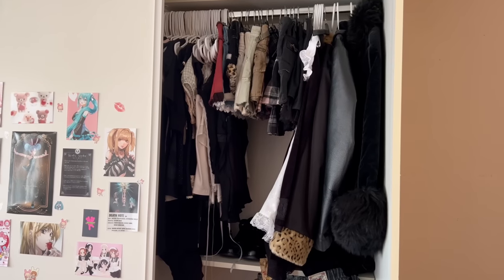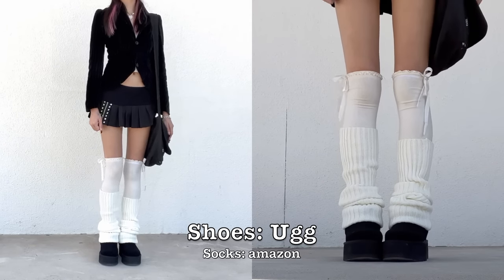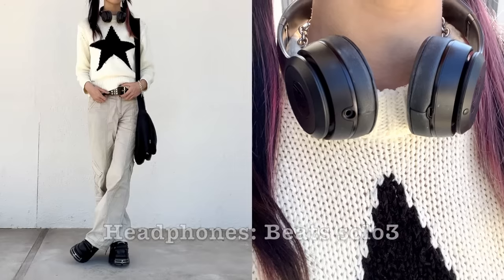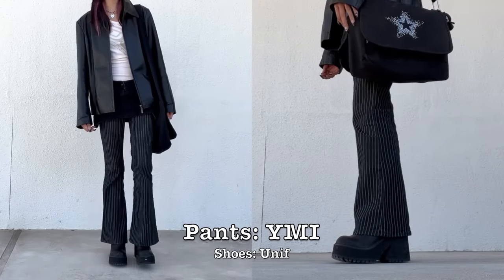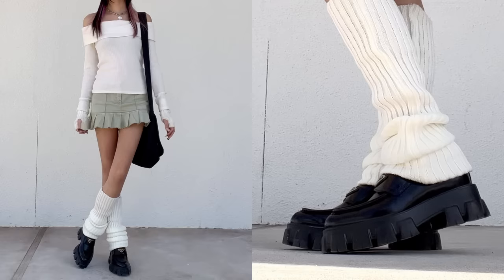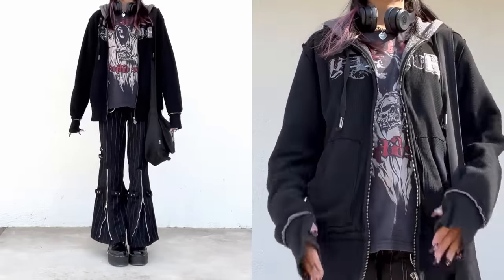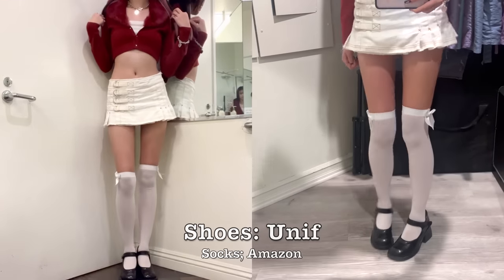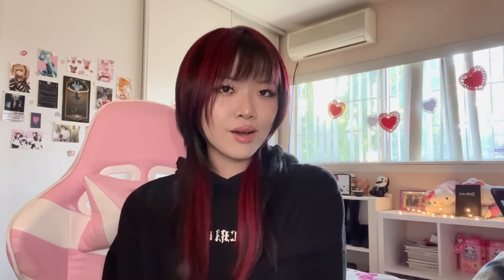What I Wear To School In A Week ❥ Outfit Inspo (y2k, alternative, coquette)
Hii guys, so almost exactly a year ago, I made a school outfits video and so I decided to make a 2022 version to see how my style has evolved ^-^. I hope you enjoy this video, and take something from it, I love showing off my outfits for you guys, let me know your favorite ♡
Brands/Info in Haul ⋆ ˚｡⋆ ʚĭɞ
❥ Monday
Cami: Brandy Melville Skylar Heart Tank
Blazer: Joie
Skirt: Blue Brain
Socks: Amazon
Leg warmers: Amazon
Shoes: Platform Classic Ultra Mini Platform Uggs
❥ Tuesday
Sweater: Diesel
Pants: Garage low rise contrast stitching cargo pant
Belt: Hot Topic
Shoes: New Rock M-106-S112
❥ Wednesday
Tank: D&G
Jacket: NY & Company
Skirt: Moussy
Pants: YMI
Shoes: Unif Parker Boots
❥ Thursday
Sweater: Abercrombie & Fitch
Skirt: Garage micro pleated skort
Socks: Amazon
Leg warmers: Amazon
Shoes: Prada loafers
❥ Friday
Shirt: Affliction
Zip up: Hurley
Pants: Tripp nyc D ring pants
Shoes: Dr. Marten Jadon Max
❥ Saturday
Cardigan: Rampage
Skirt: Blue Asphalt
Socks: Amazon
Shoes: Unif Dot Mary Janes
❥ Sunday
Coat: No brand
Dress: Depop @JeannieNitroClothing
Socks: Amazon
Shoes: Demonia Bear 202
Depop: @MorbidRomantics
Shop Instagram: @MorbidRomantics
Subscriber count: 69,601 thank u so so much almost 70k T-T ❥)
Video related to: outfit inspo school outfits what to wear to school grunge alt clothing goth grunge fairycore coquette girly dolly thrift haul thrifting vlog depop haul thrift collective haul brandy melville haul fairy grunge haul unif vintage haul try on clothing haul thrift with me aesthetic trendy clothes shein haul buyee haul